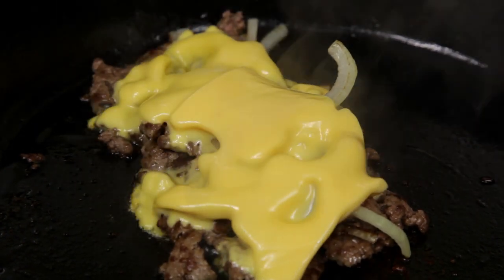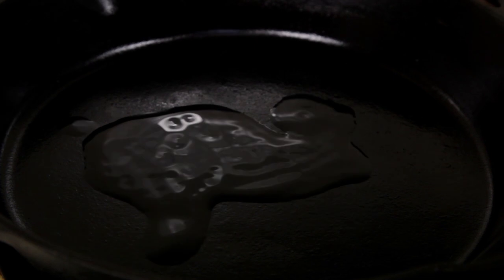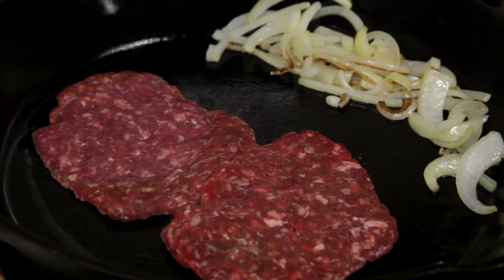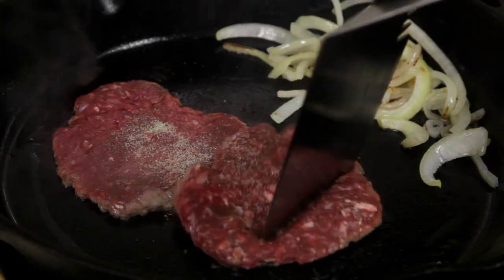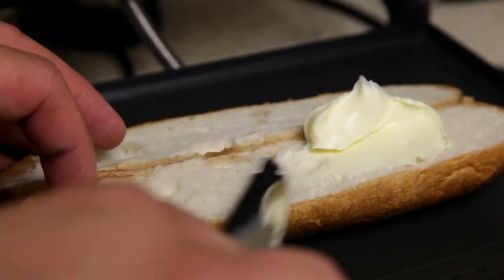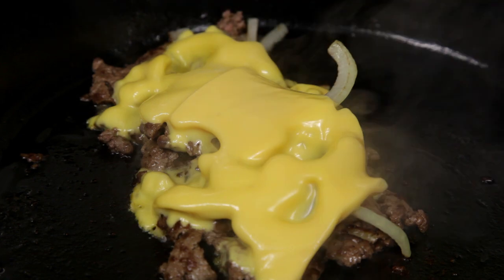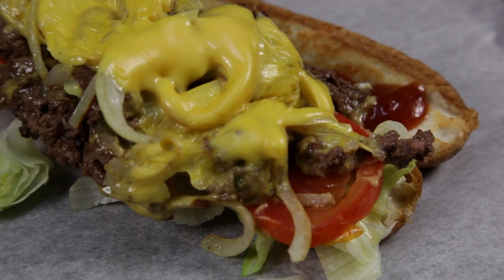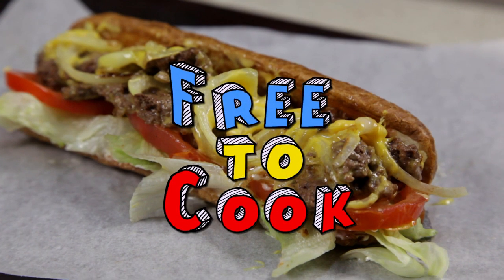How to cook a Chopped Cheese Sandwich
In this episode, we are going to cook a Chopped Cheese Sandwich!